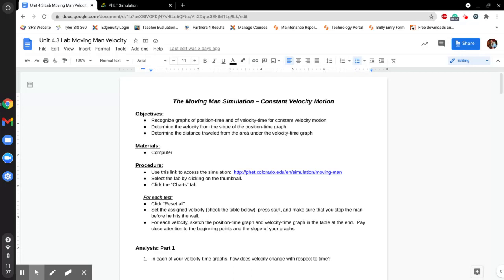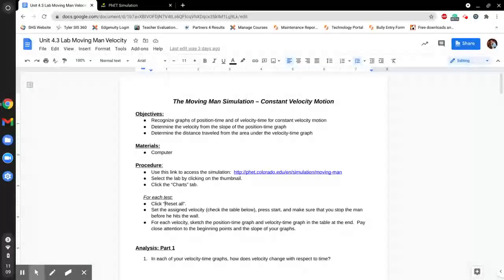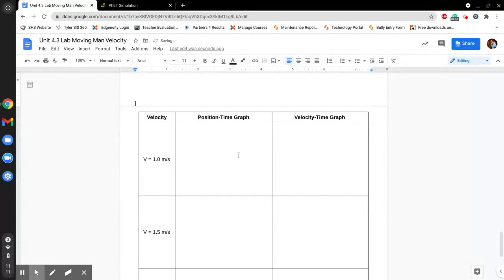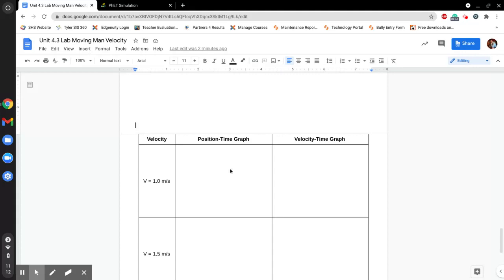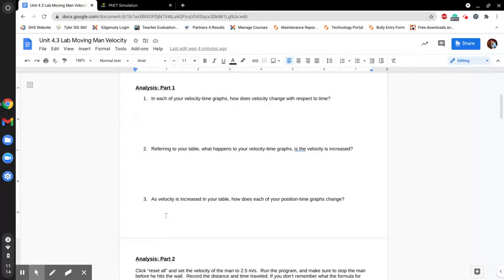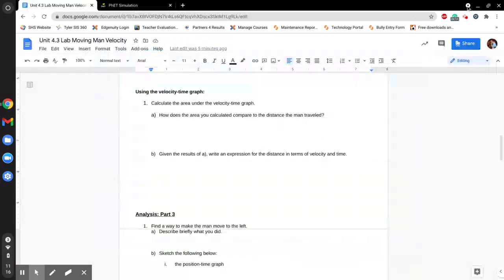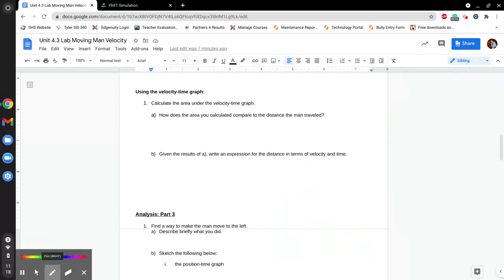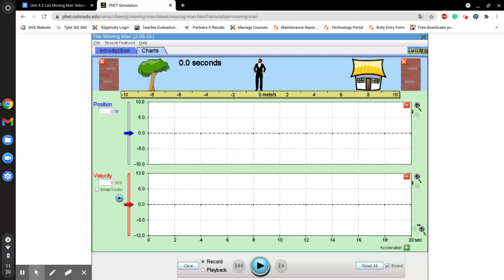Unit 4.3 Lab Moving Man Velocity How-To